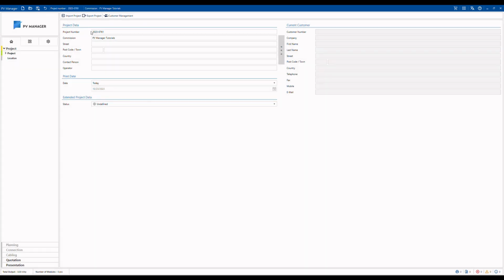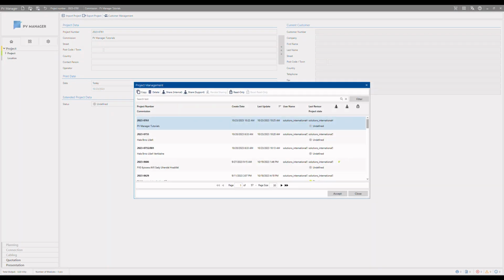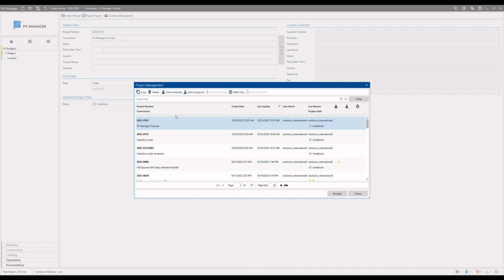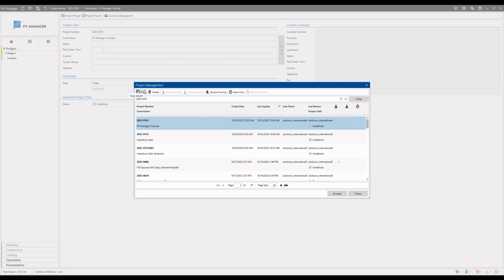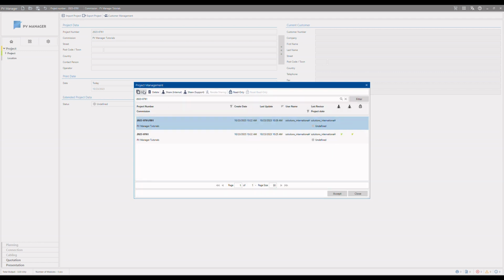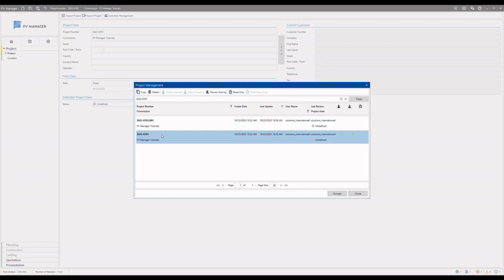2. Project management